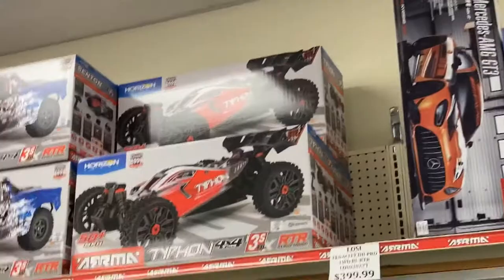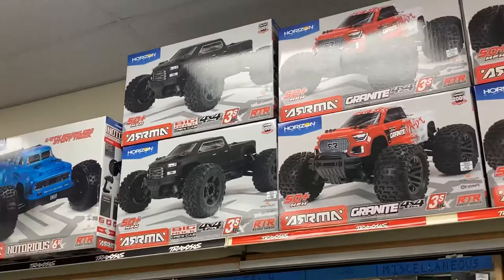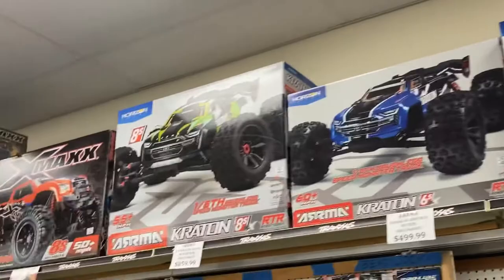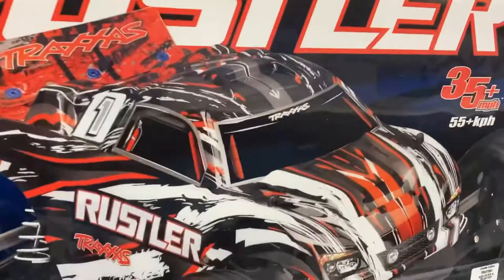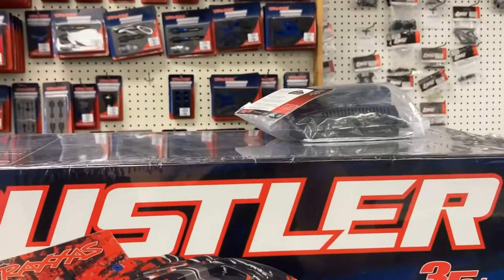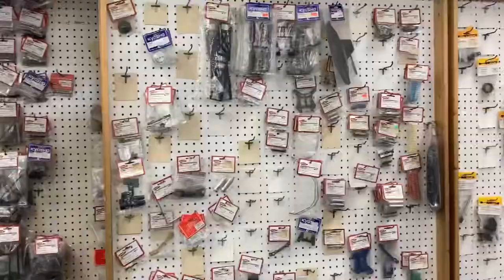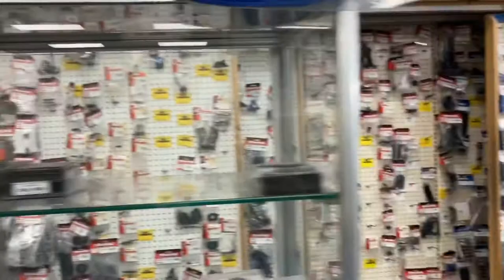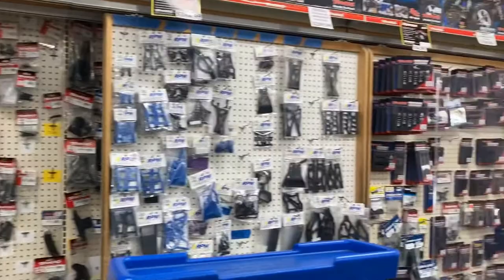Ultimate Hobbies RC store in Orange CA buying Traxxas Slash 2wd RC off road race Truck in Hot Pink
Ultimate Hobbies RC store in Orange CA and buying Traxxas Slash 2wd RC off road race Truck in Hot Pink

I was planning on buying the Rustler 2wd by Traxxas but went with Slash .. did I make the right choice? What do you all think? Unboxing video coming soon.